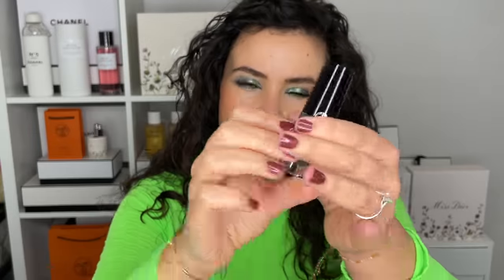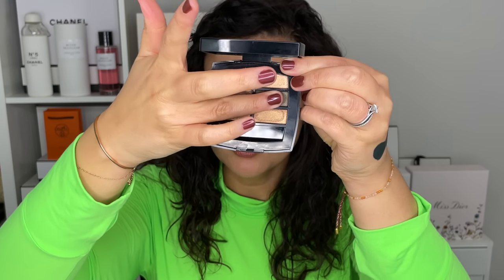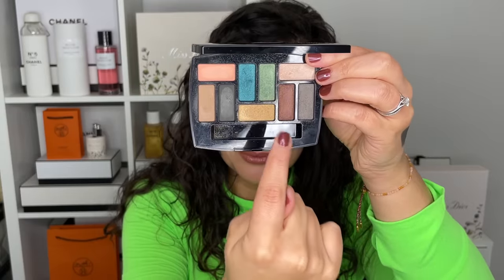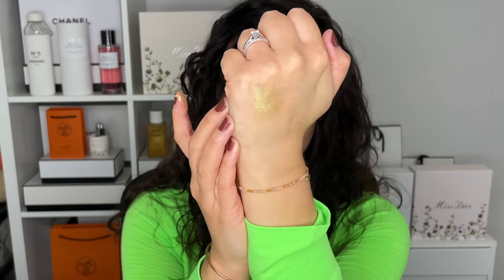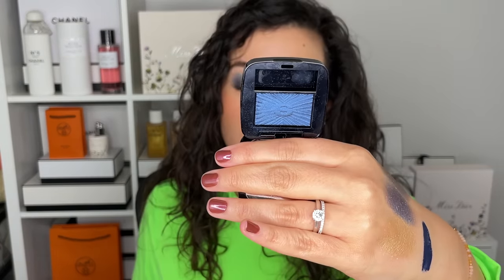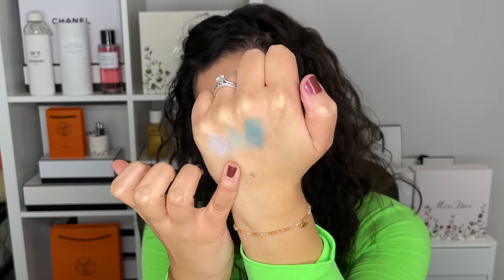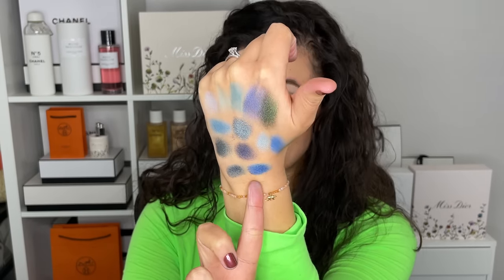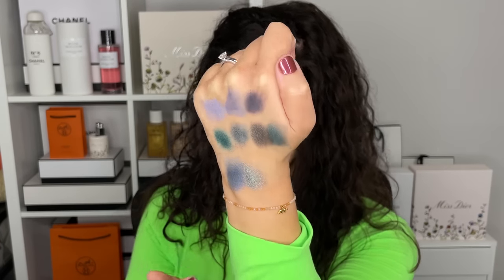BEST BLUE & GREEN Luxury Eyeshadows 💙 💚 💙 💚 💙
Hi friends!
It is time, we are talking about the best luxury eyeshadows in the blue and green categories. I have singles, palettes, powders, creams and more! I have put together a video swatching all shadows in these hues. Which ones were your favourite?

-Dior 5 Couleurs Couture Blue Beat
-Dior 5 Couleurs Couture Party in Colours